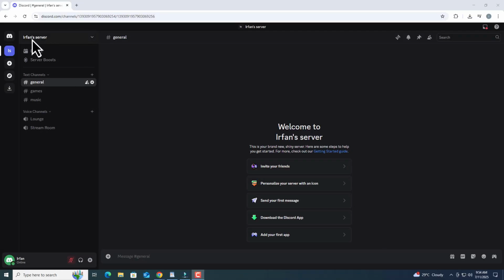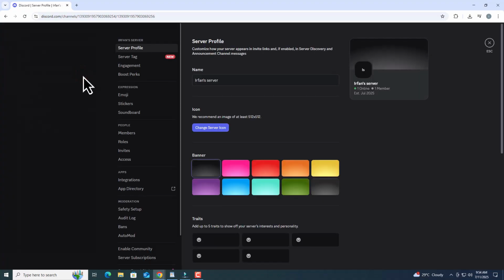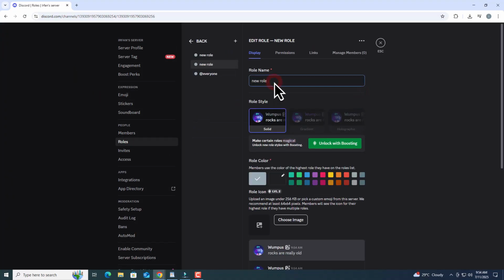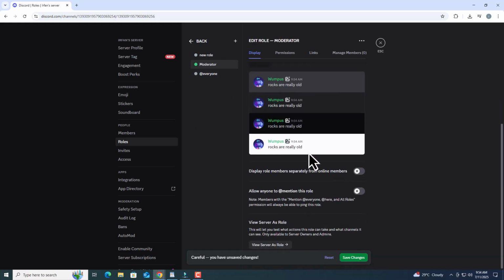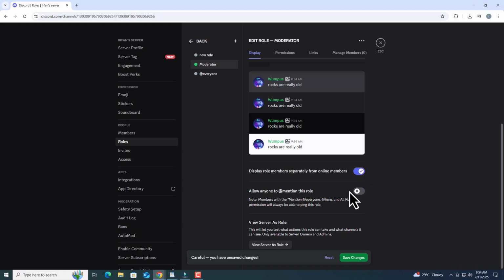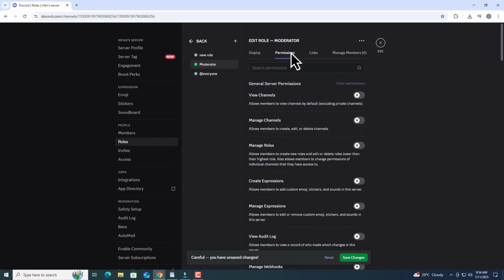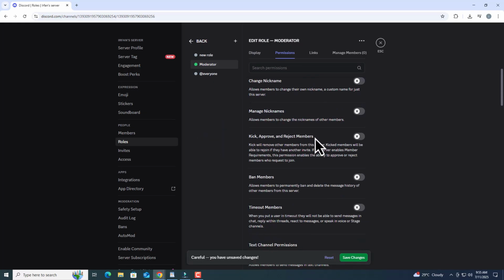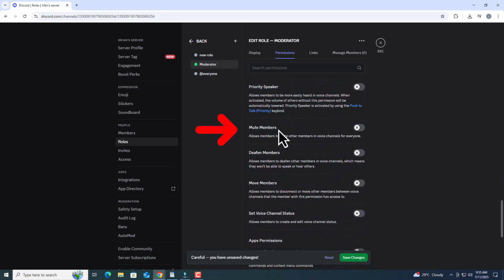How To Make Someone A Moderator On Discord - NEW UPDATE!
How To Make  Someone A  Moderator On  Discord

In this video, I'll show you how to make someone a moderator on Discord using the Discord interface and assigning specific server roles. This discord tutorial will walk you through the steps needed to set discord permissions.